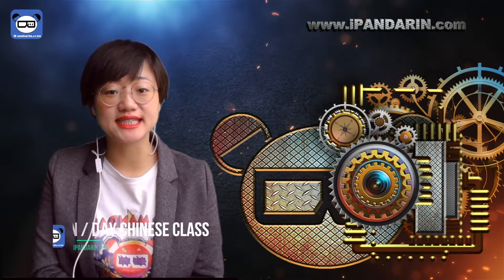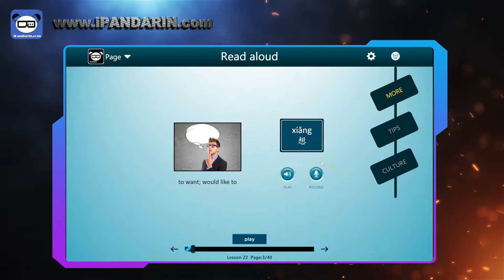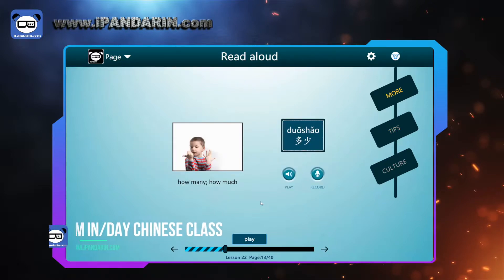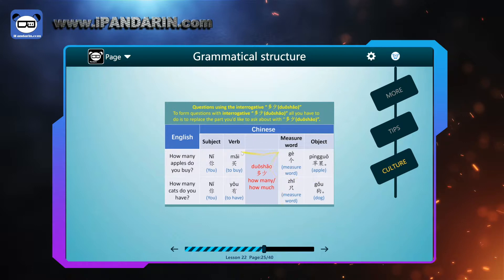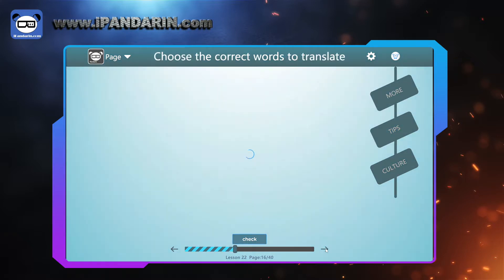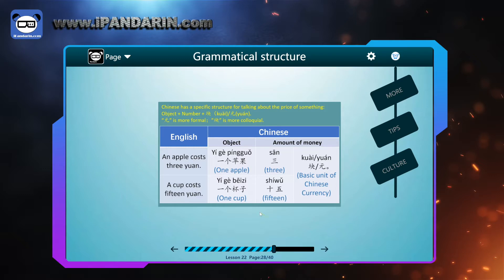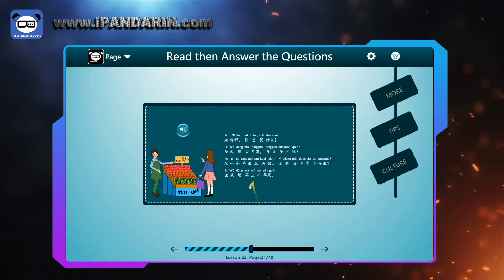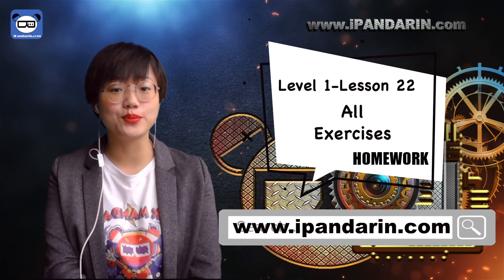Lesson29 - To ask and state price while shopping - iPandarin Chinese